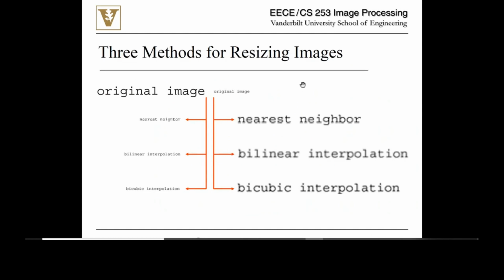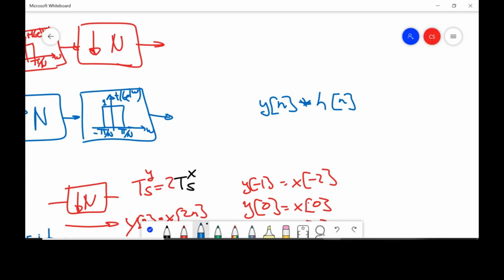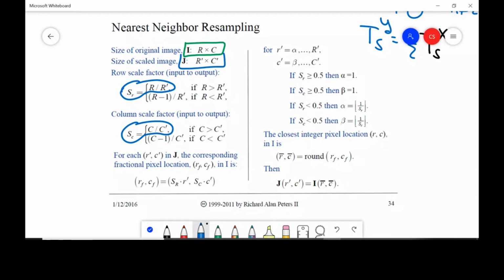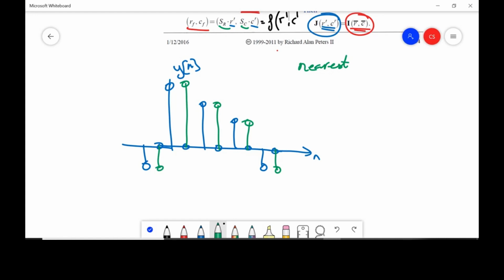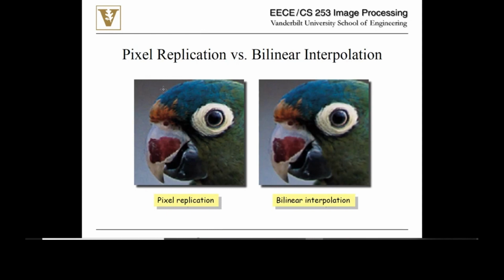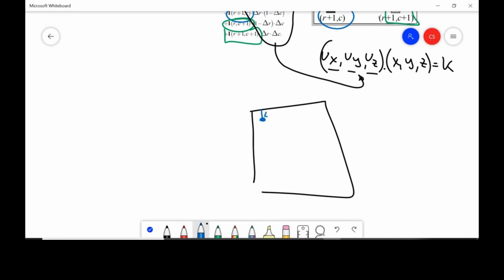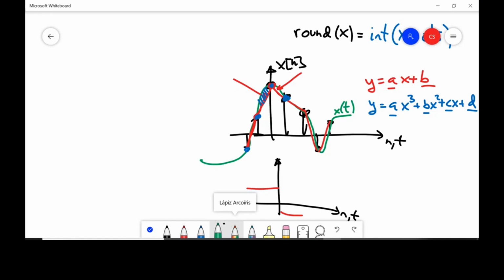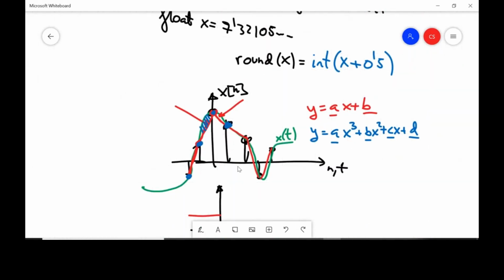Image Processing 2021. Lec16. Image resizing and pixel interpolation schemes